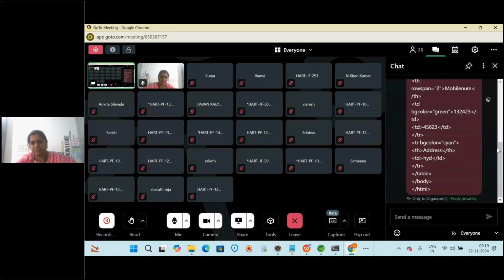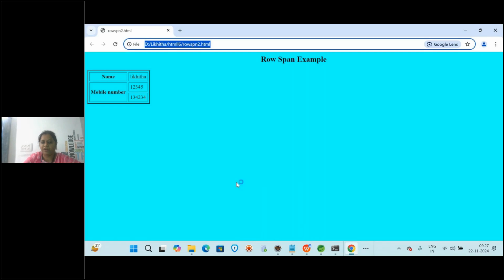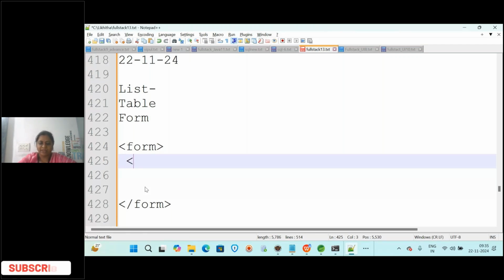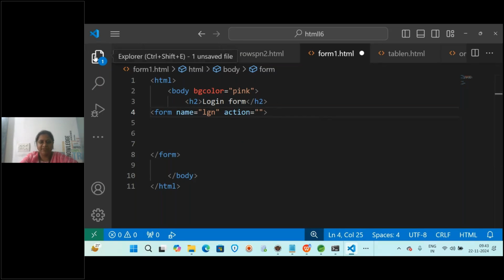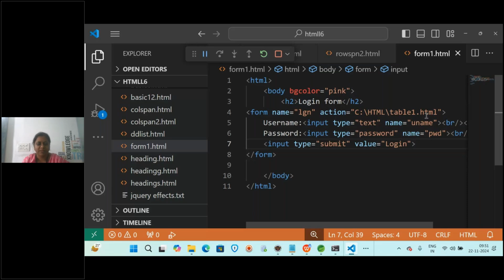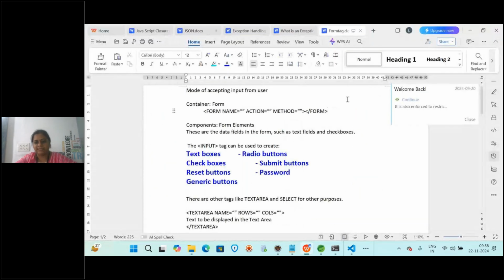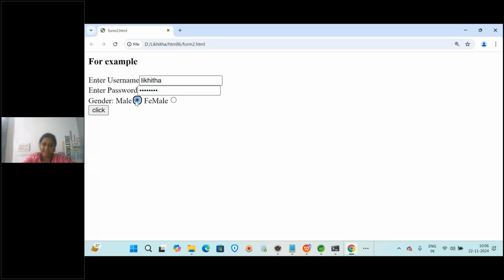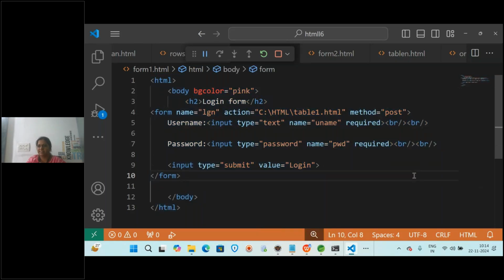Tables Lists Forms in HTML Tags | Java FullStack Tutorial for Beginners | Java FullStack Class 05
In this video, we’ll explore the foundational elements of HTML that every full-stack developer needs to master: Tables, Lists, and Forms. These core building blocks are essential for creating dynamic and user-friendly web pages.

What you’ll learn in this video:
How to create and style HTML tables for organizing data.
Understanding ordered, unordered, and nested lists.
Designing interactive HTML forms with input fields, buttons, and more.
Best practices for accessibility and usability in tables, lists, and forms.
Tables help structure data, lists enhance content organization, and forms enable user interaction — all critical skills for front-end and full-stack developers!

Pega
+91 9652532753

Devops
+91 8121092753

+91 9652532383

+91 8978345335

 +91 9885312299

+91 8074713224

Regards,
Harsha Trainings,
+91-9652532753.